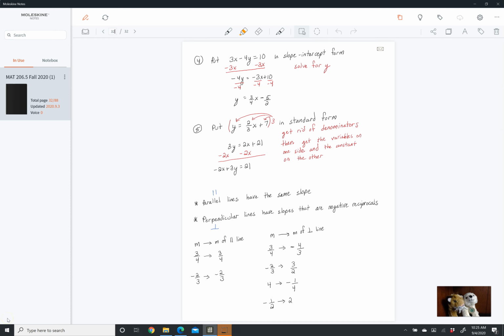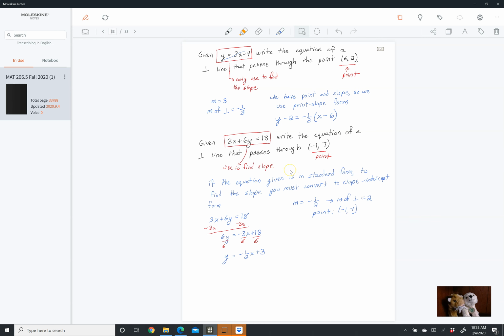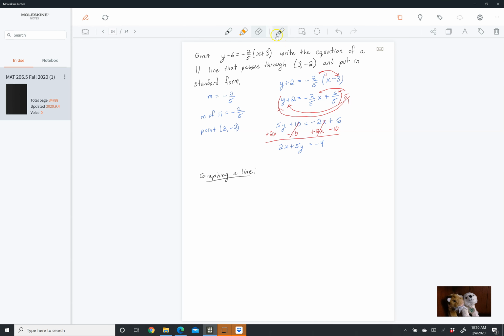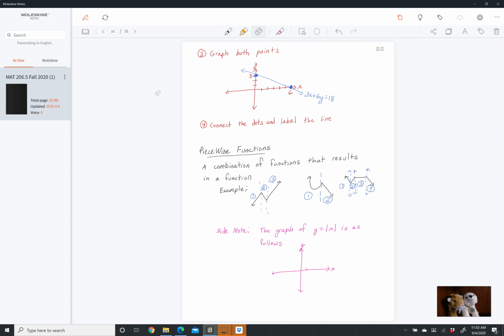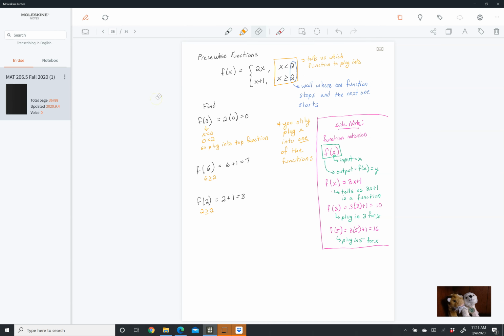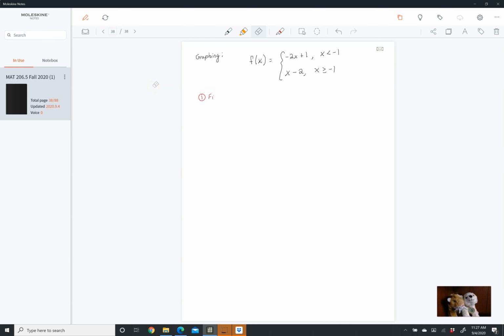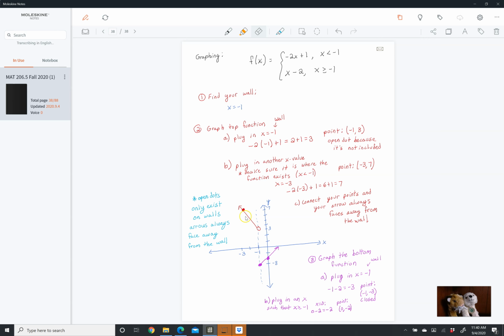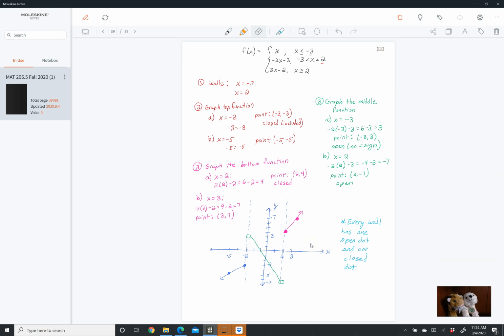Piecewise Functions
Good times to pause in case you need to take a break:

At 22:38, we discuss how to graph a line.

At 31:40, we discuss what a piecewise function is.

At 1:00:59, we start graphing piecewise functions.

*Remember that as we go through examples, you should pause the video and try to do it yourself, then restart the video to see if you did it correctly.